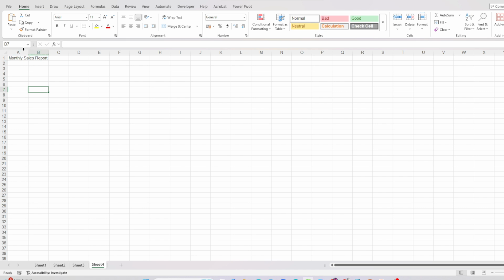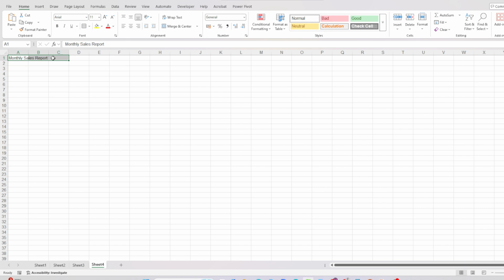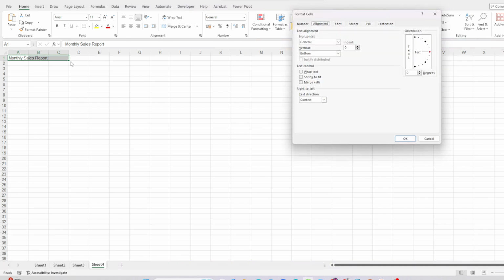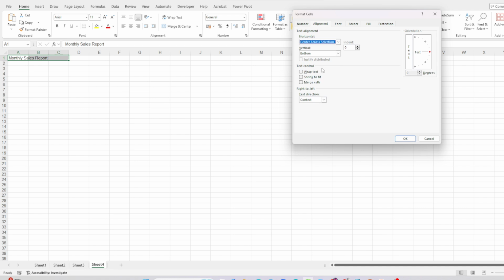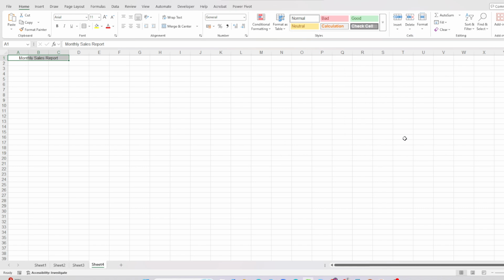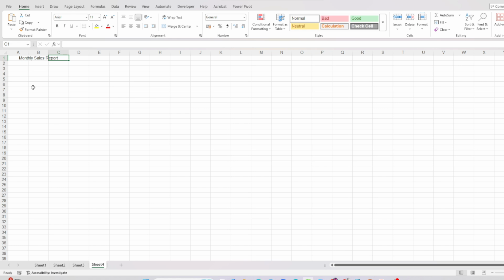How to Center Text Without Merging in Excel [2026 Easy Guide]